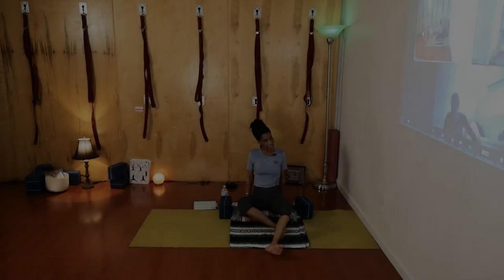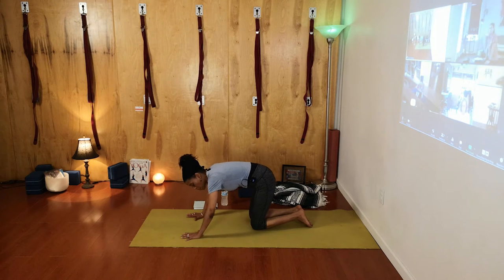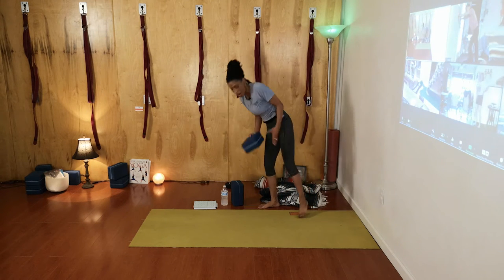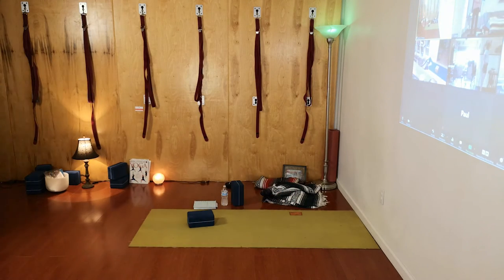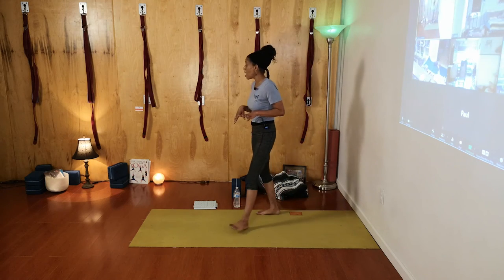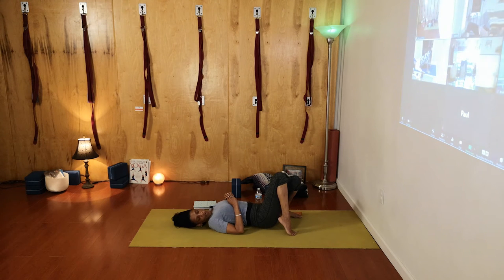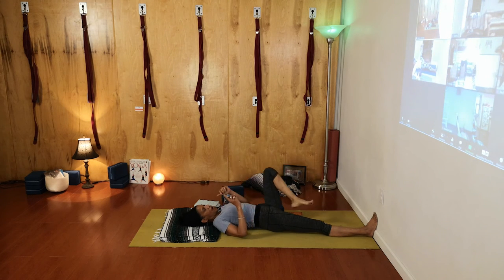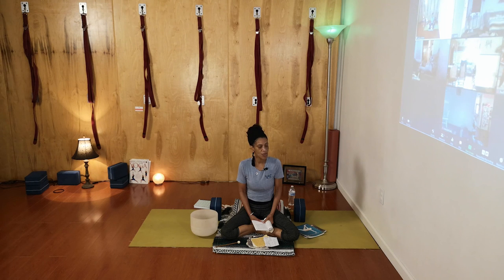Iyengar Yoga with Lisa Jay Basic Edition - Episode 18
Gain strength, balance & flexibility via alignment-based, therapeutic Iyengar Yoga.

This is a basic edition video.